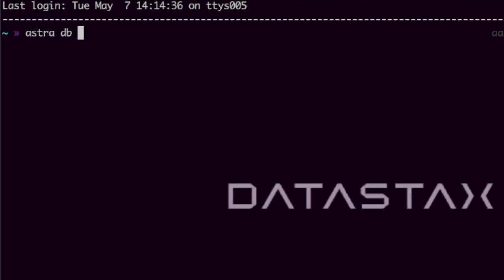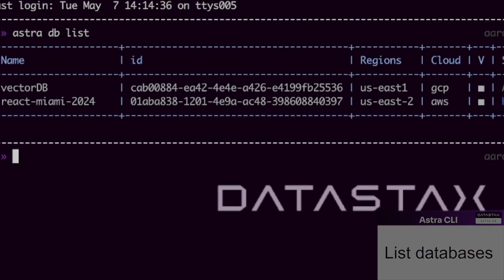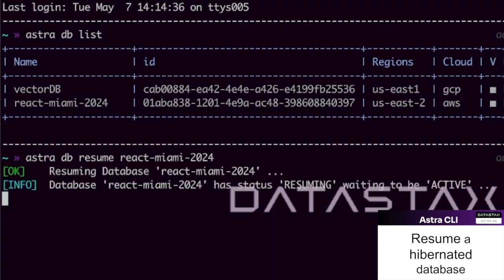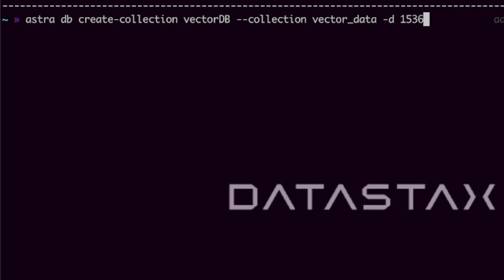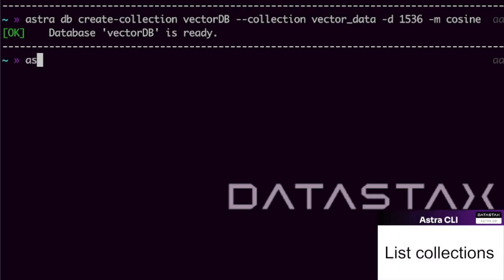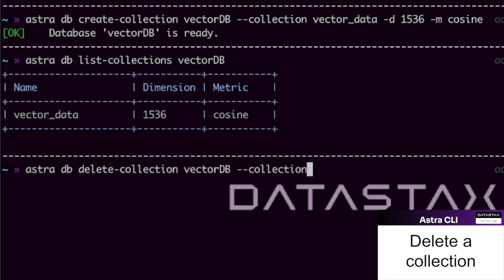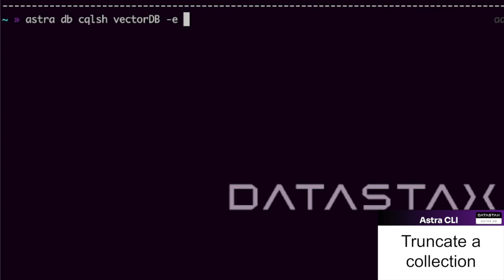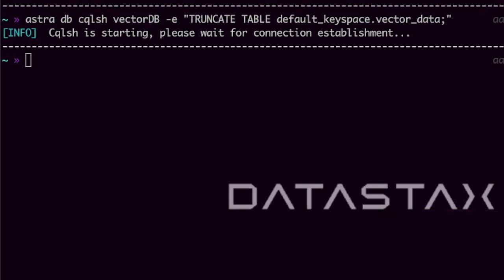Tips and Tricks for the DataStax Astra CLI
Want to 10x your vector DB tasks with DataStax Astra DB? This video will show you how to supercharge your GenAI development!